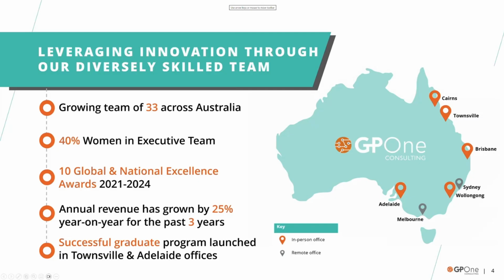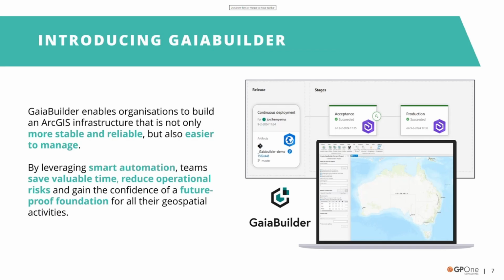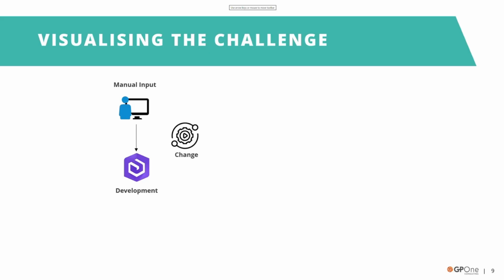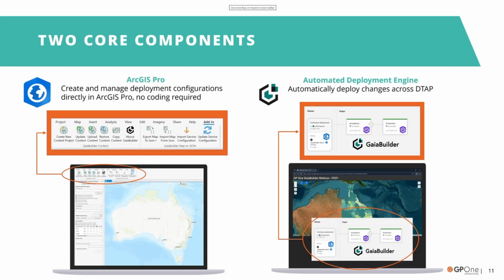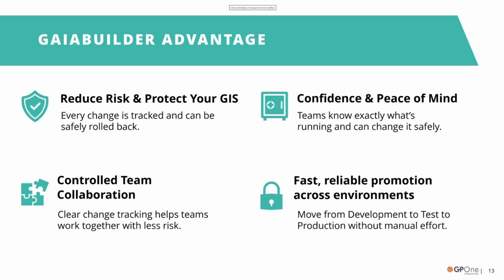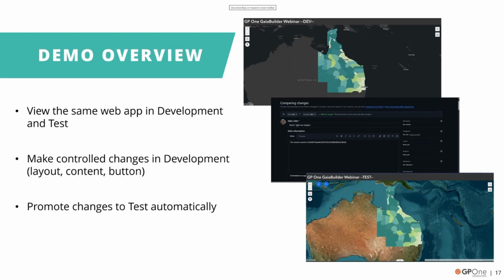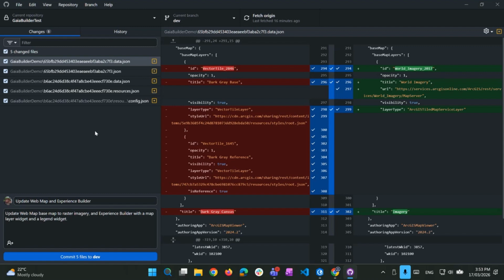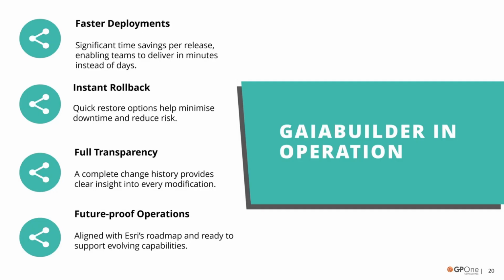GaiaBuilder Webinar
Automating ArcGIS Enterprise Deployments with GaiaBuilder | Webinar Recording

GP One Consulting and Merkator Group recently hosted an exclusive webinar showcasing GaiaBuilder, an advanced automation solution for ArcGIS Enterprise that makes deploying GIS content faster, easier, and more reliable.

During the session, we explored how GaiaBuilder helps organisations:
• Automate deployments across Dev, Test, Acceptance, and Production environments
• Integrate GIS seamlessly into CI/CD pipelines including Azure DevOps, GitLab, Bitbucket, and Jenkins
• Reduce risk and save time with version tracking, rollback capabilities, and centralised configuration

Our experts also shared:
• Key GaiaBuilder features and practical workflows used by leading GIS teams
• A live demonstration of GaiaBuilder automating real ArcGIS Enterprise deployments
• An interactive Q&A with technical specialists from Merkator Group and GP One Consulting

If this session has sparked questions or you’d like to explore how GaiaBuilder could support faster, safer, and smarter ArcGIS Enterprise deployments in your organisation, we’d love to continue the conversation.